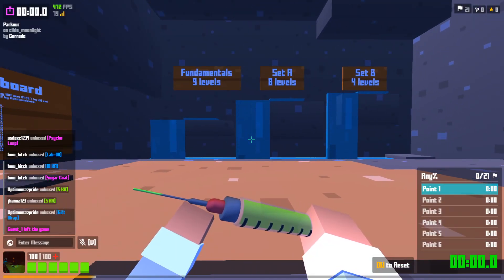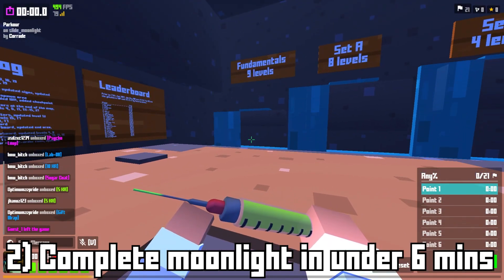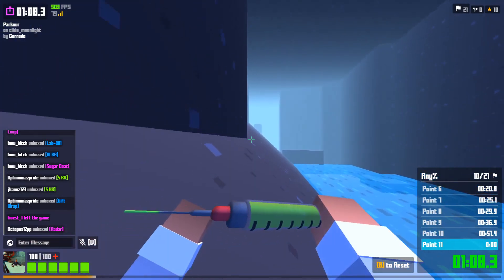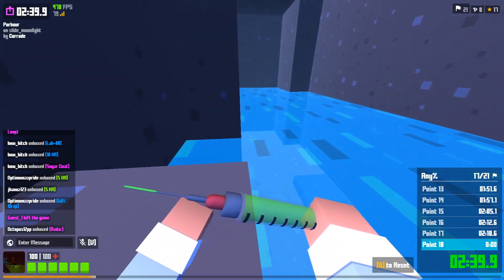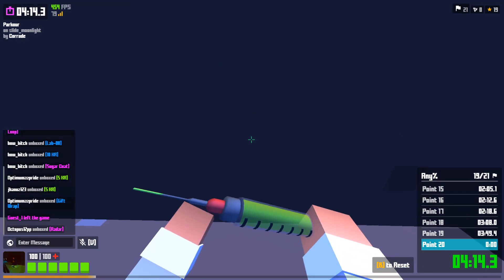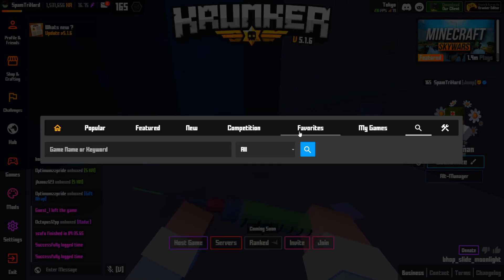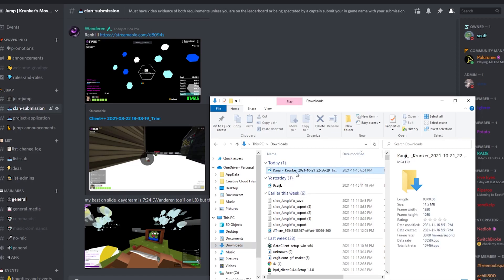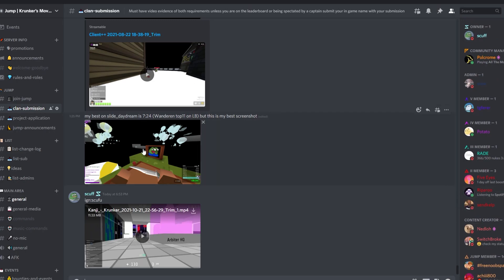HOW TO JOIN THE BEST MOVEMENT CLAN (Easiest way) Joining Jump in Krunker.io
other music - inside a whale SMB2 soundtrack